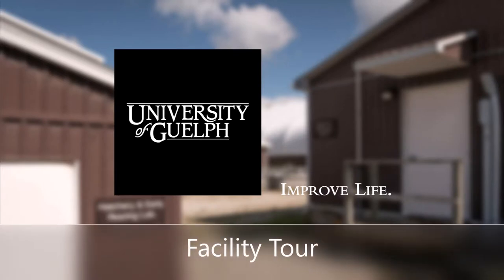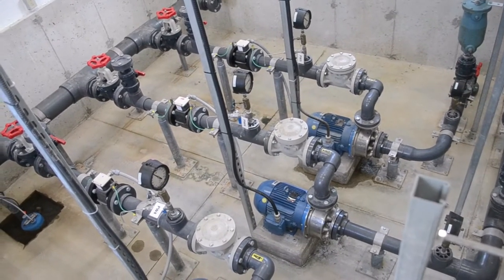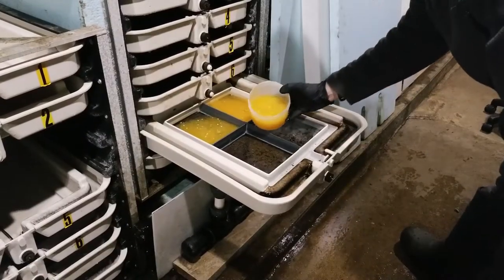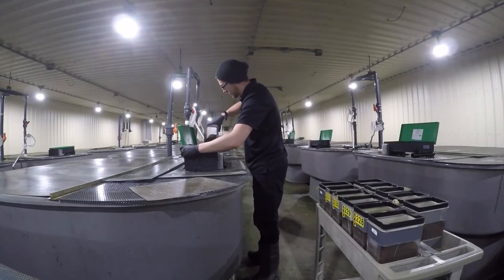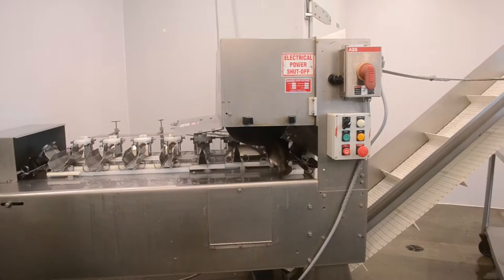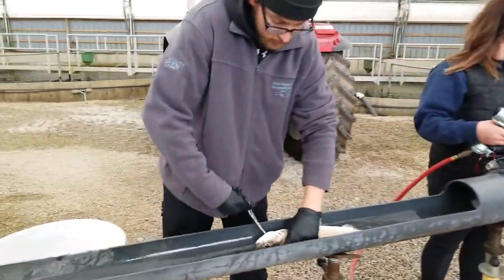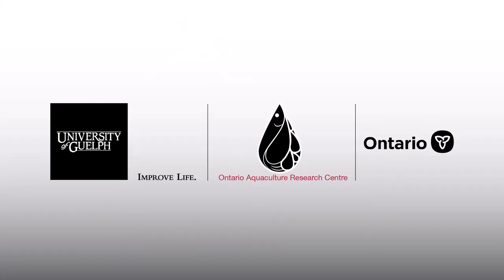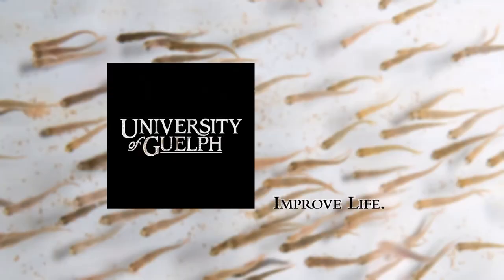Ontario Aquaculture Research Centre Tour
Have you ever wondered what goes on at the Ontario agricultural research stations? We will take you on a tour through the Ontario Aquaculture Research Centre where you can see a large-scale research farm raising rainbow trout, Arctic char, lake whitefish and sturgeon. From water supplies to waste management systems, you'll get a chance to view many of the bits and pieces of a land based aquaculture operation.